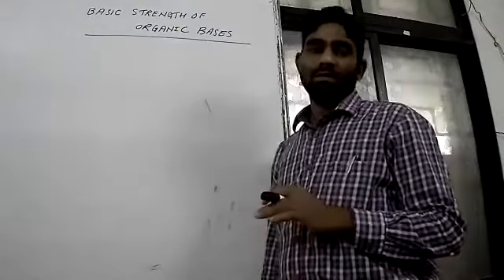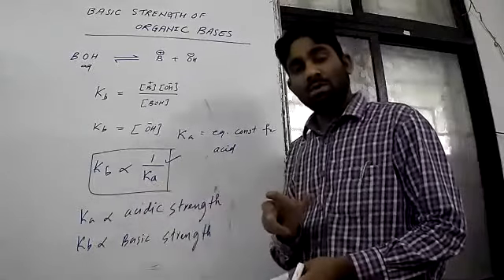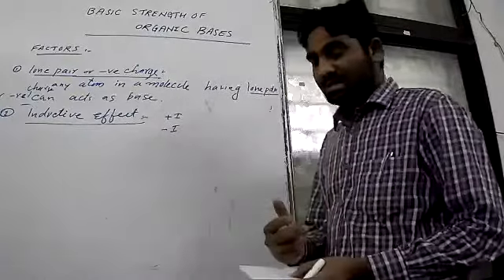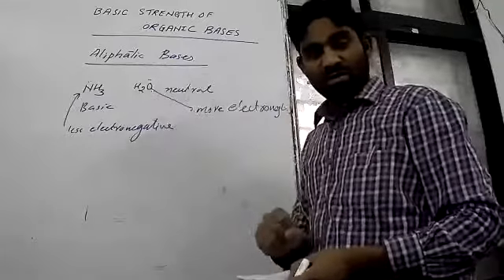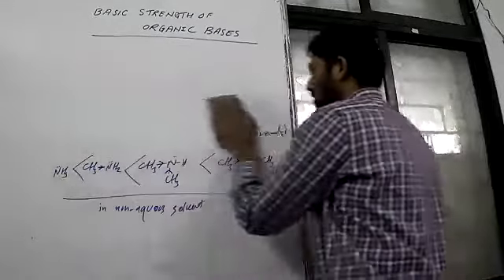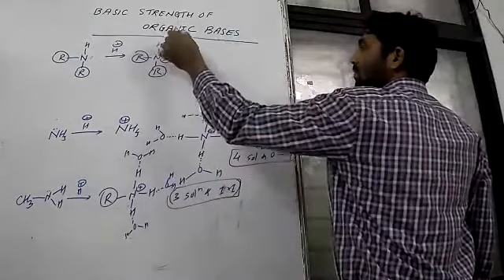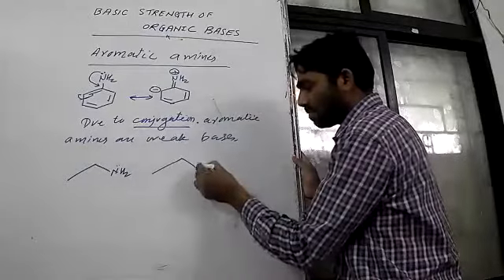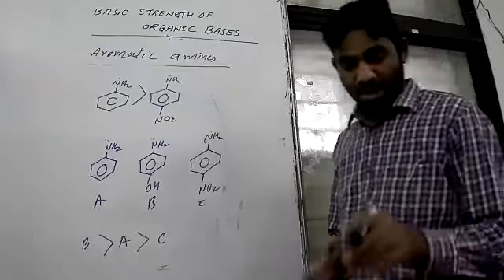Factors affecting Basic Strength of Organic Bases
Organic bases are N-containing compounds. Generally amines are bases.
factors which affect the strength are as foloows-
1. lone pair & electronegativity
2. solvation
3. conjugation
4. Inductive effect